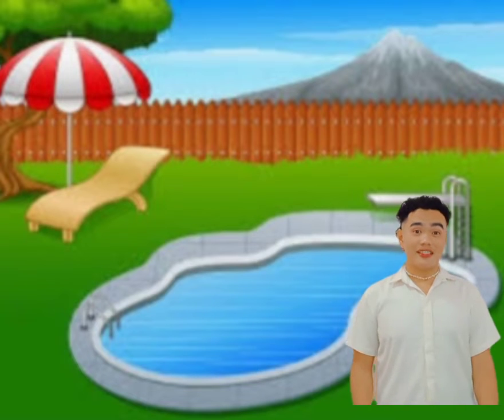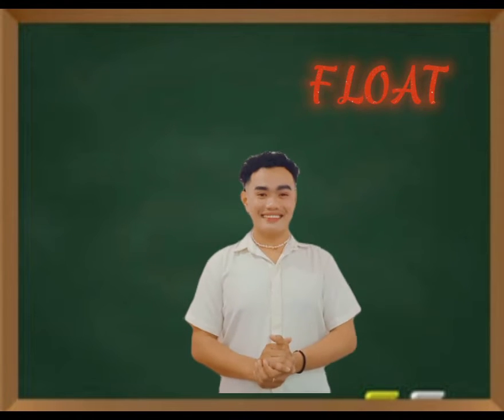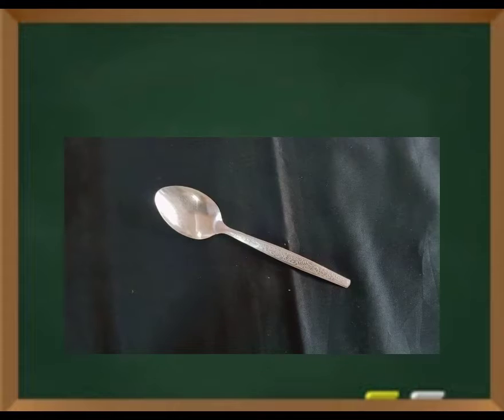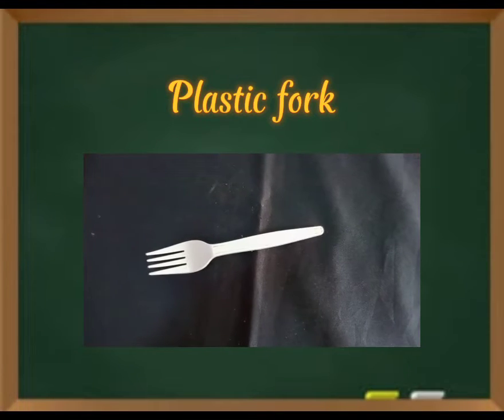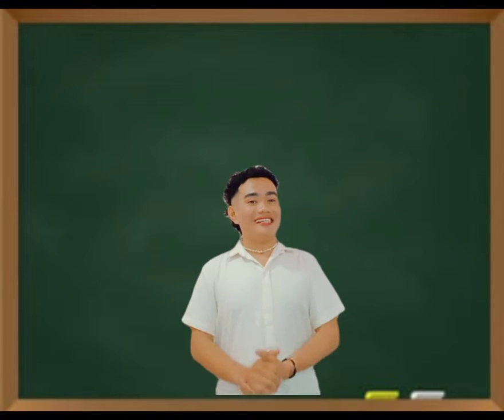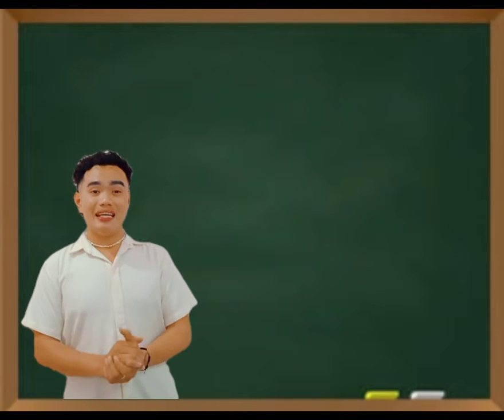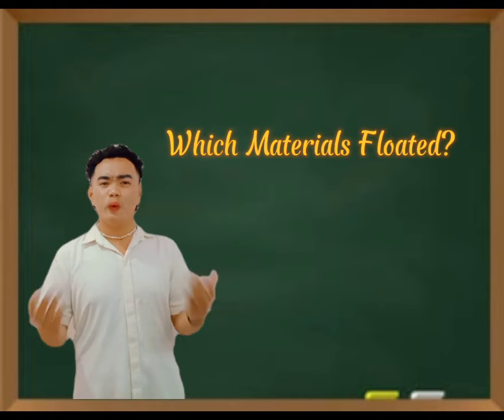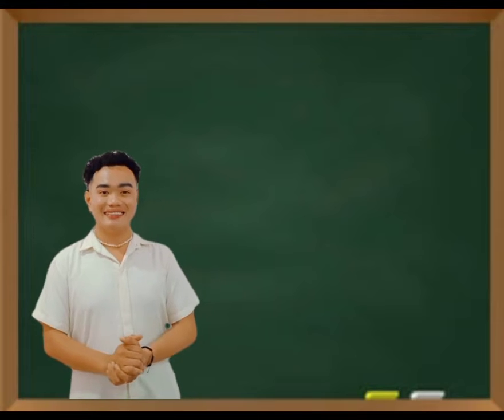My Final Demonstration in Science 4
Science 4 "MATERIALS THAT FLOAT AND SINK" Lesson 2.